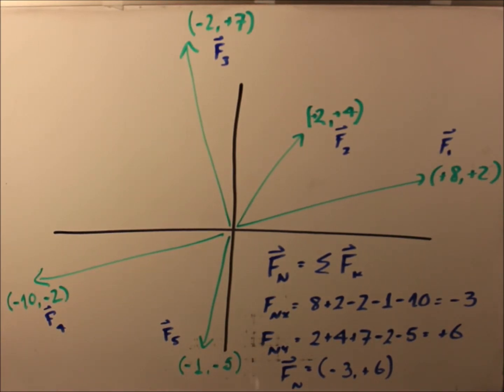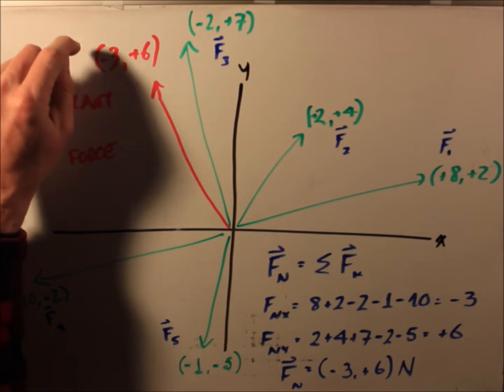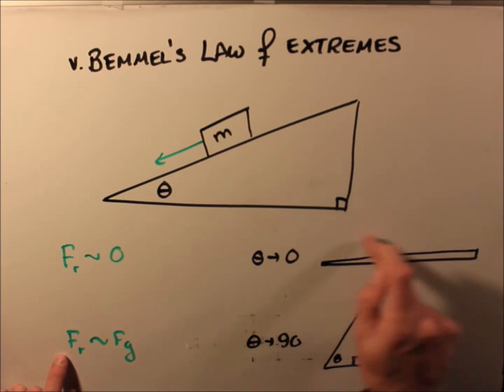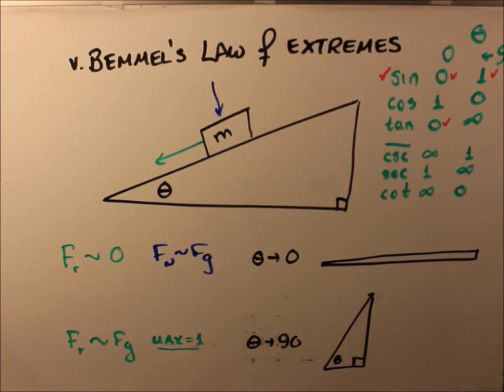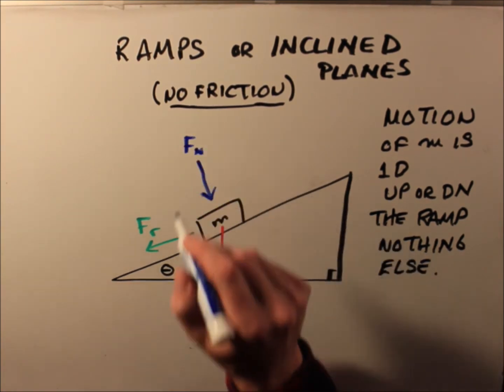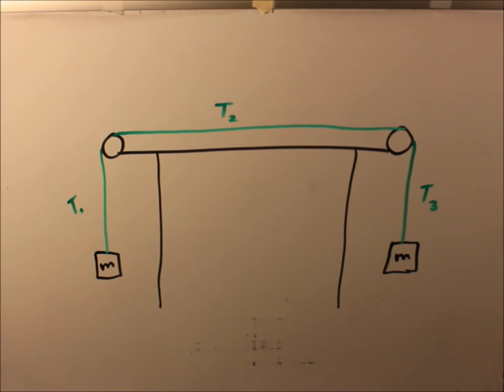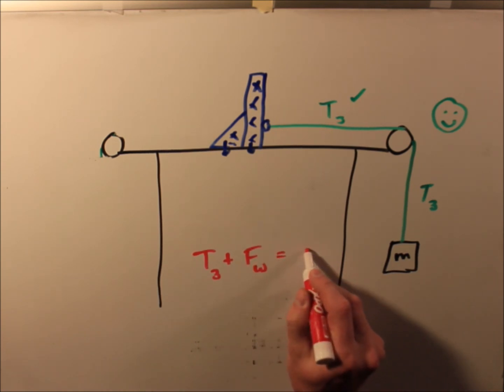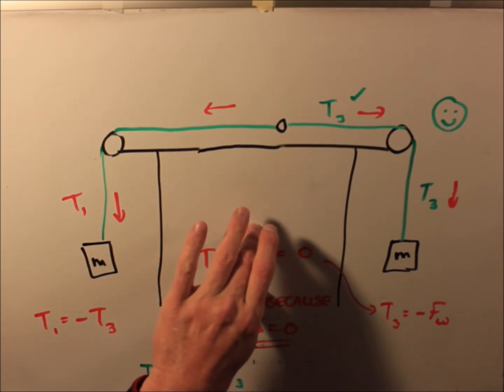Physics with Henri - Lesson 3U4L3 - Addition of Forces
In our study of forces we must remember that they are vectors and that for the NET force they must be added in a vectorially valid manner. Additionally, inclined plane questions are often part of this study. I include here techniques to set up such problems.